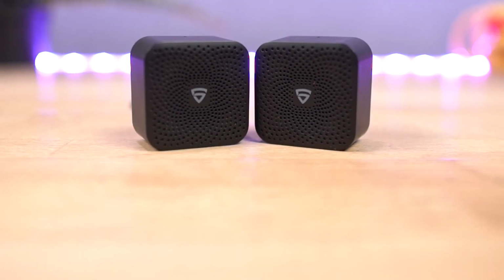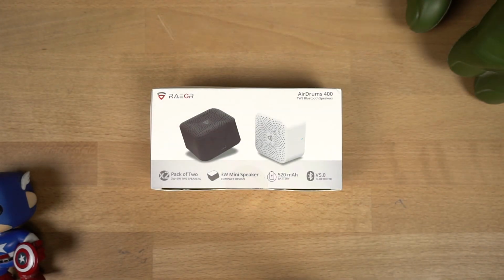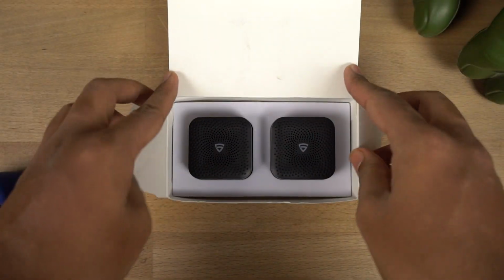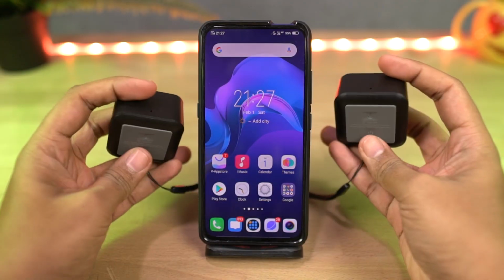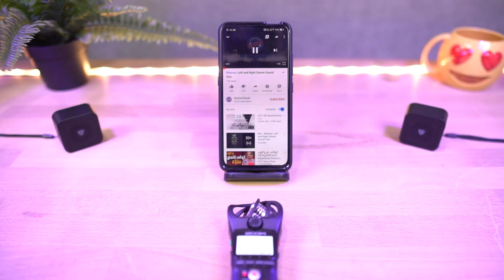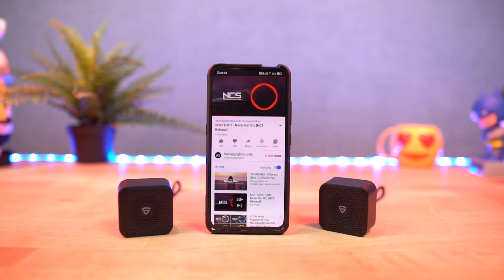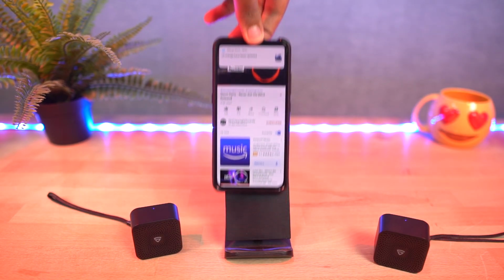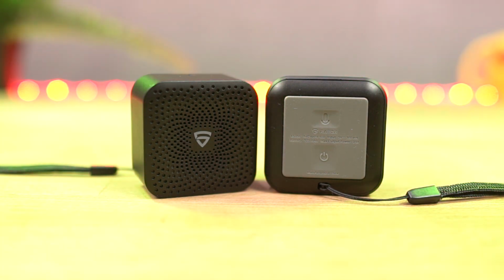RAEGR AirDrums 400 TWS Mini Bluetooth Speakers Unboxing and Review